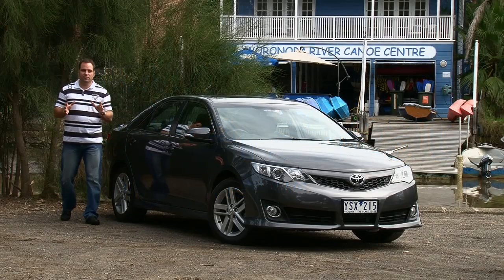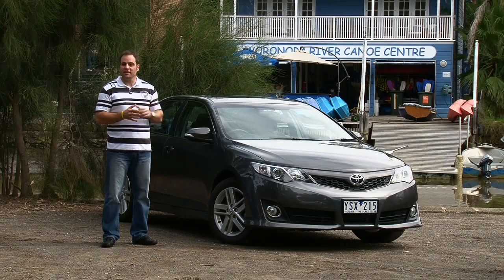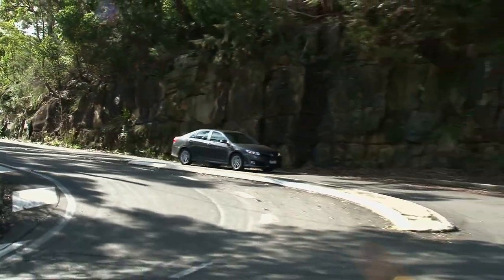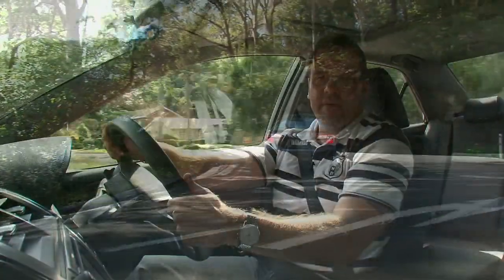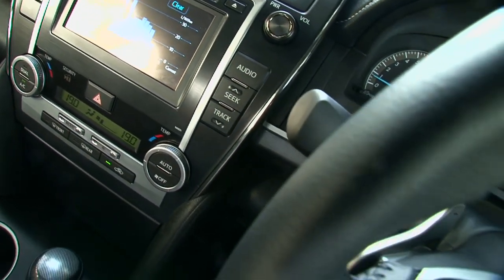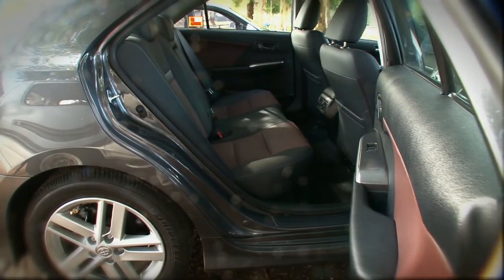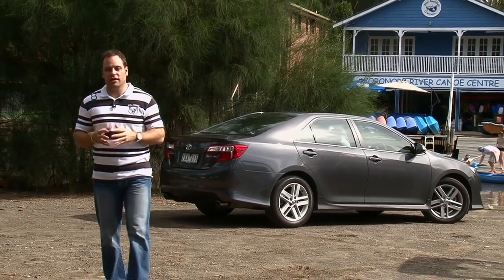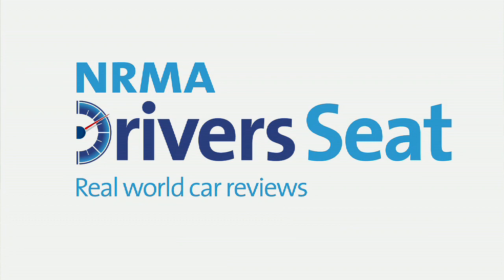2012 | Toyota | Camry Atara SX | NRMA driver's seat